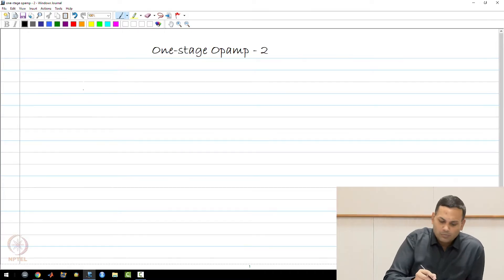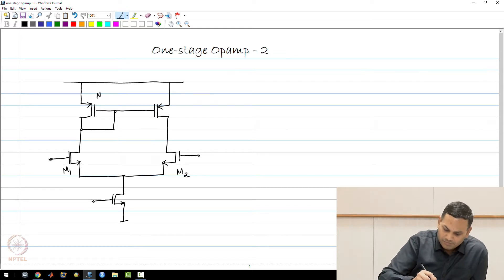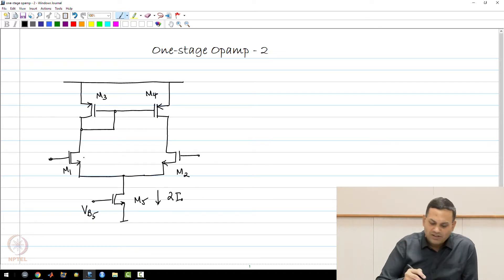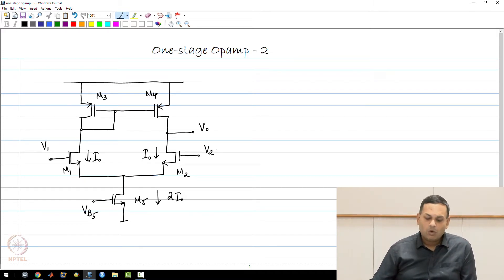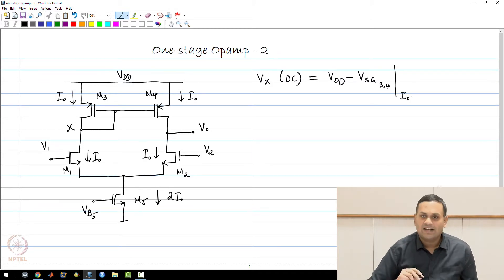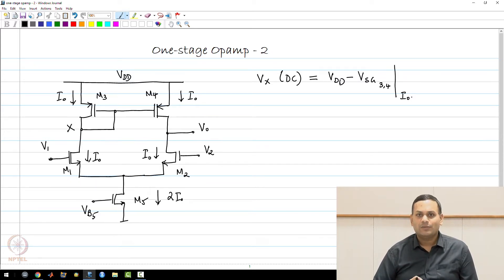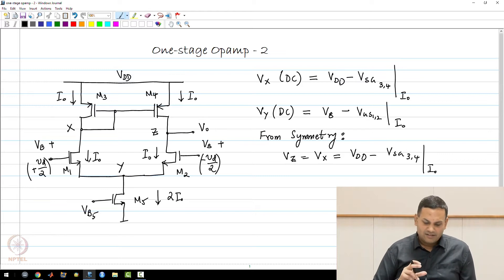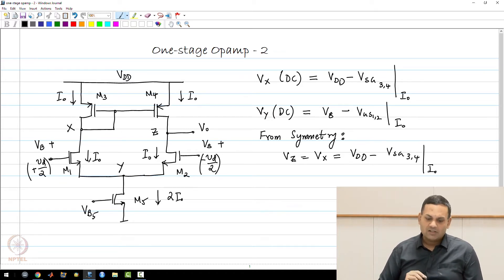One Stage OpAmps-2